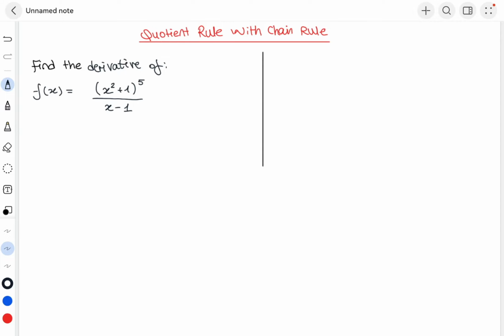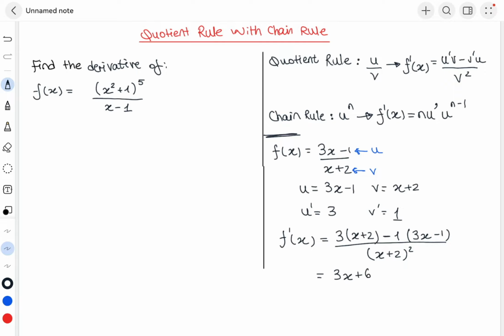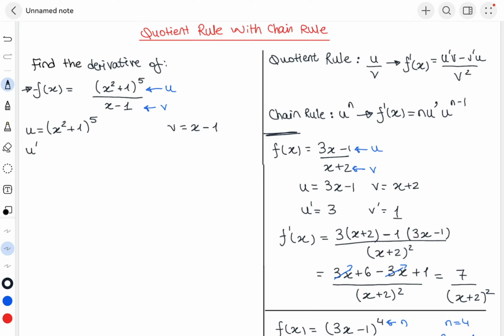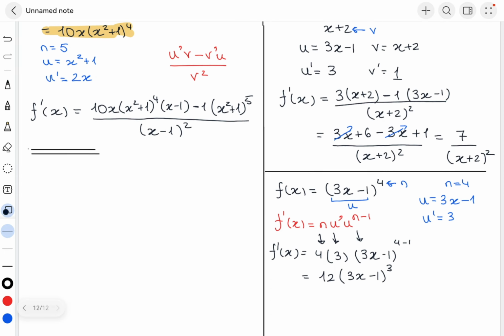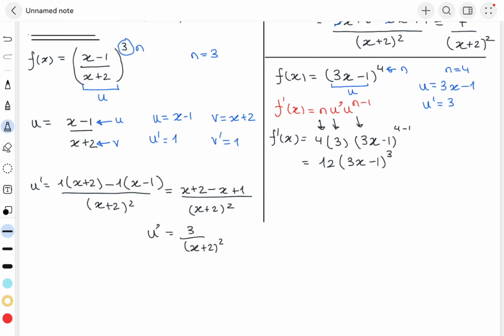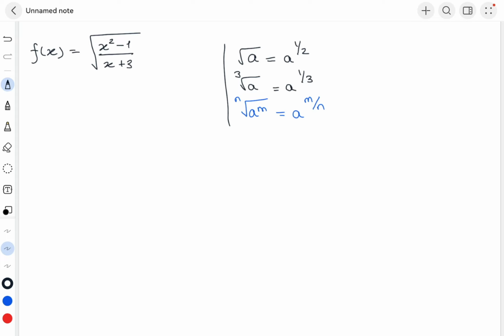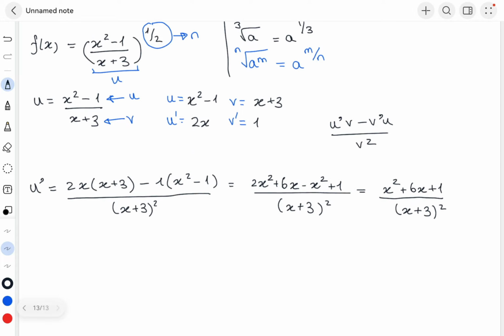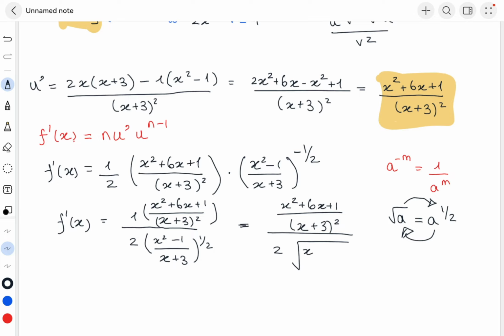Derivatives with Chain Rule and Quotient Rule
In this video, I solve a derivative problem that requires both the chain rule and the quotient rule. I walk through the solution step by step and explain how to recognize when multiple differentiation rules must be used together.

This example is helpful for students who are learning how to apply different derivative rules in the same problem and want to better understand how they work together.